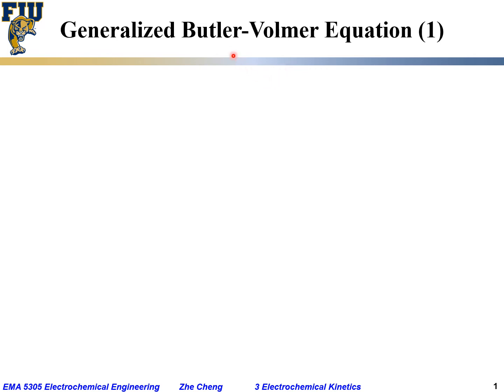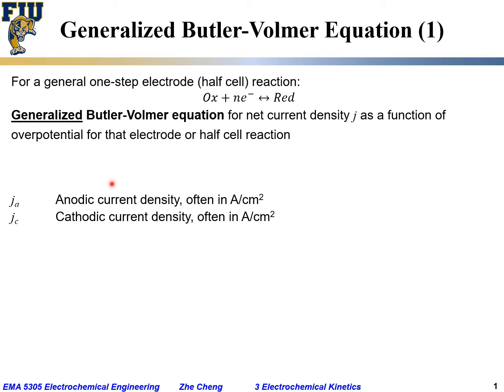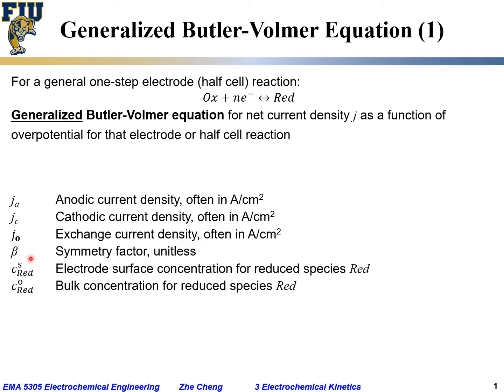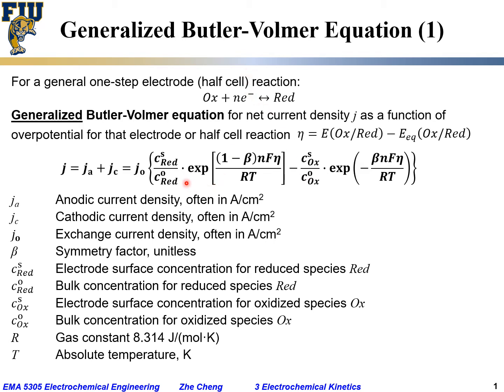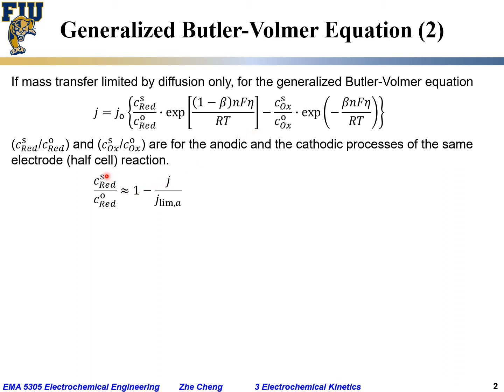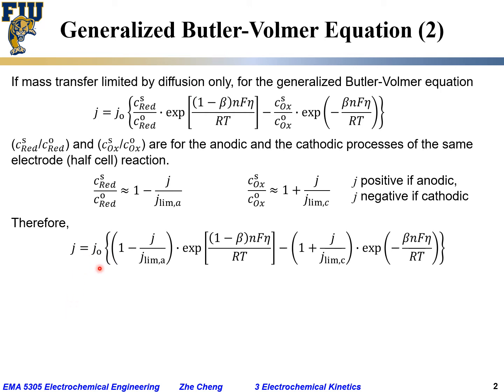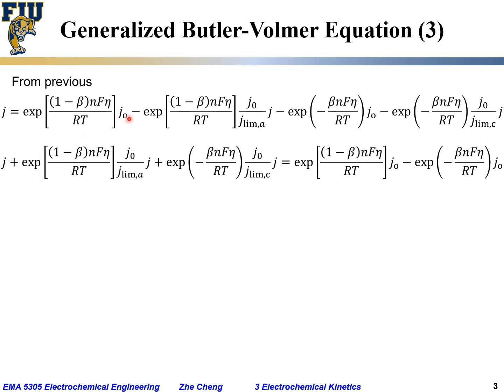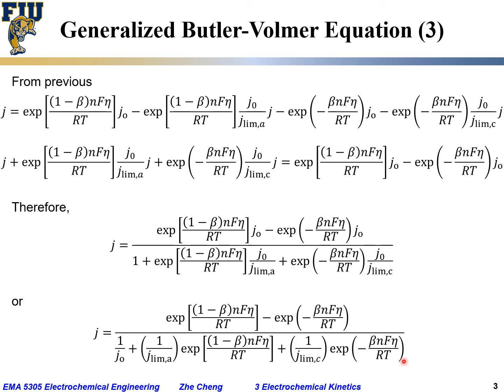Electrochem Eng L03-31 Generalized B V equation